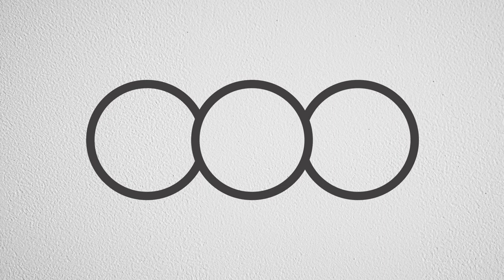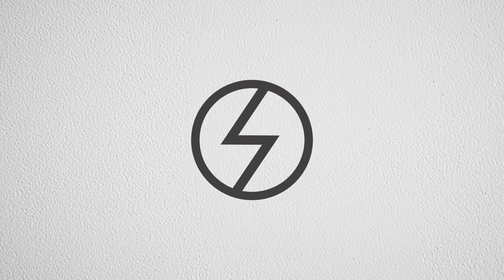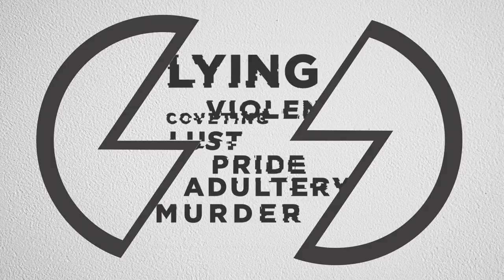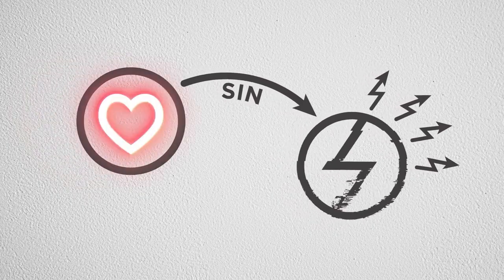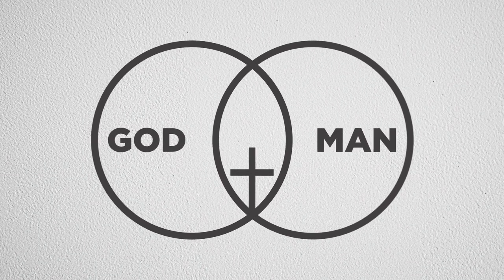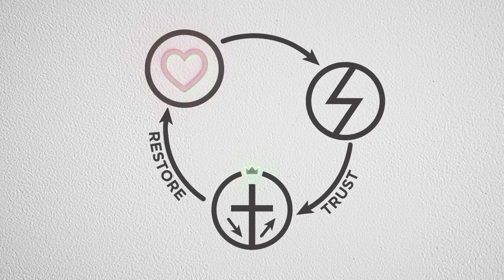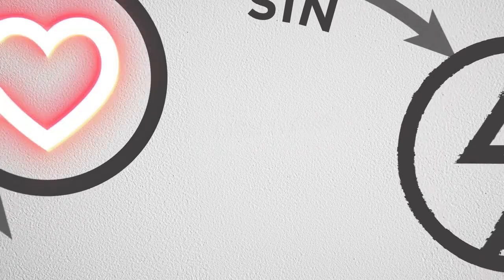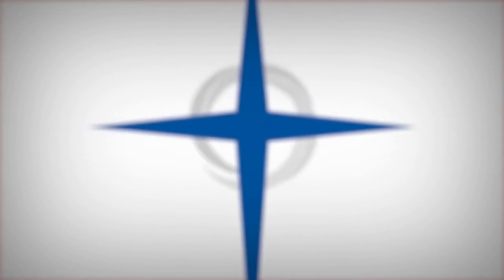The 3 Circles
The “Three Circles” tool is a simple way to explain the gospel through the lens of:

1. God’s design,
2. Sin’s entrance into the world and the brokenness it creates, and
3. How the gospel of Jesus’ birth, death, and resurrection is the means to recover and pursue God’s design in life and the created order.

If a narrative of God’s design, our brokenness, and the redeeming power of the gospel sound familiar, it is because that language echoes ideas Reformed thinkers have articulated for centuries as regards the saving Gospel of Jesus Christ—often using the terms Creation, Fall, Redemption, and Restoration.